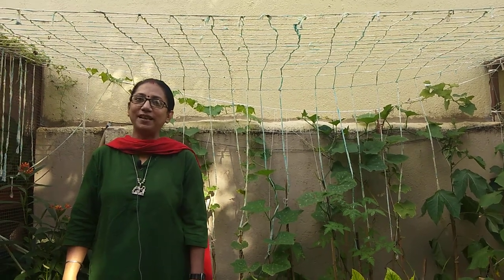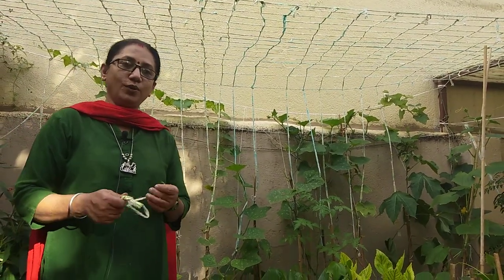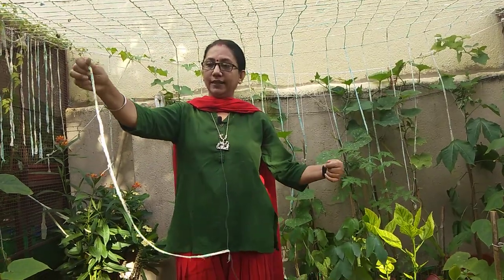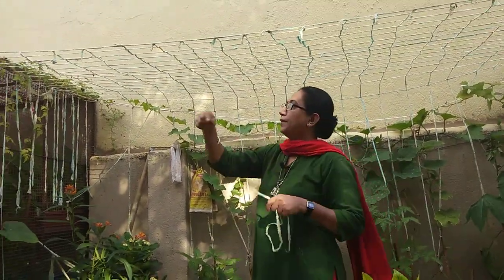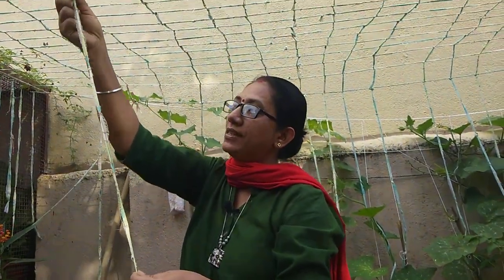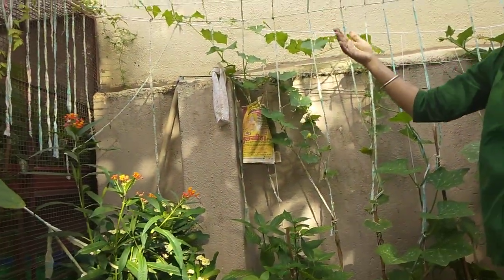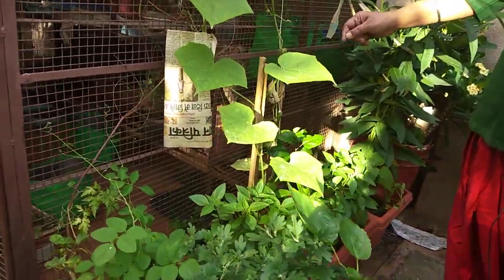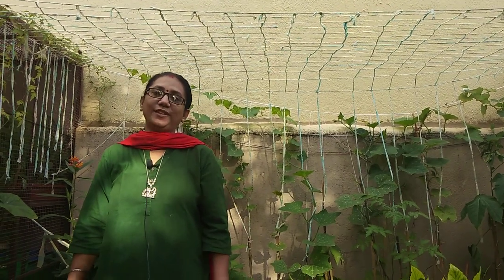Making Trellis for Climbers/Creepers in garden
Watch this video to know how I recycled old cloth to make trellis for creepers/climbers.